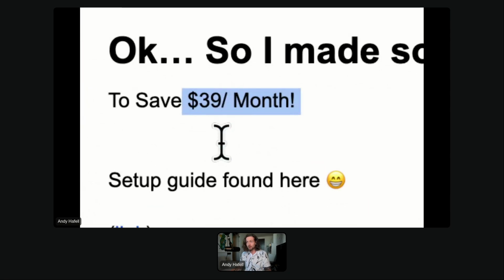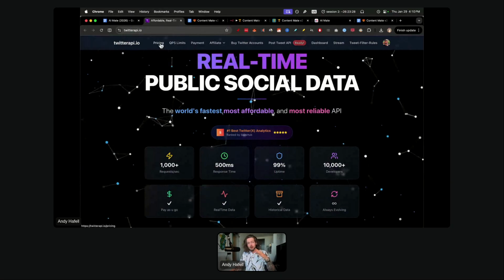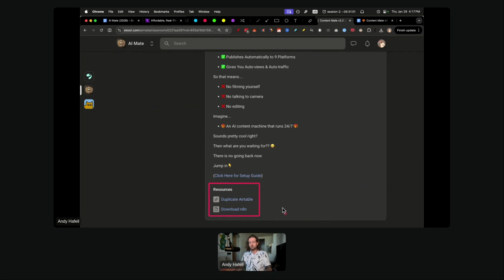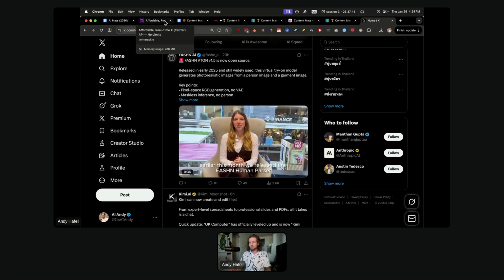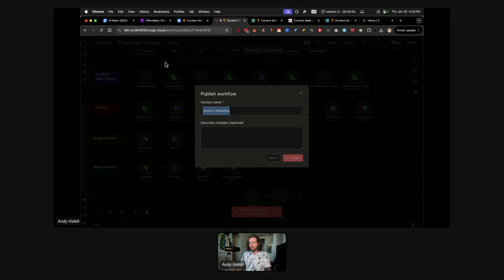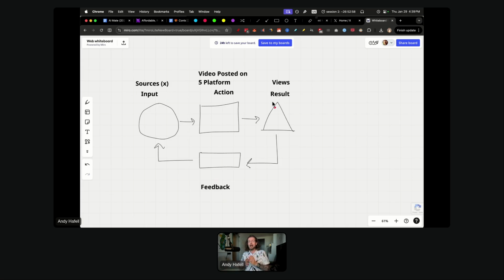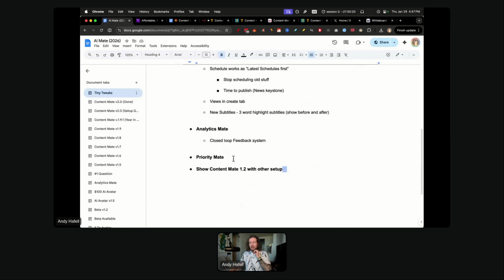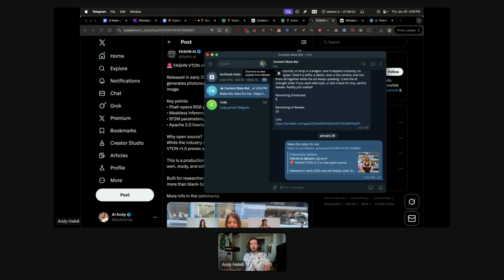ContentMate V2.0 Just Got $39/mo Cheaper! (Here's What Changed)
Get the Blueprints & Start Building AI Agents & Automations to Do Work For You:

Hey AI mates! In this video, I'm sharing some minor adjustments to Content Mate V 2.0 that saved $23 per month. This `n8n tutorial` shows you how these tweaks enhance `n8n automation` and improve your `content creation` process. If you're using `ai agents` for your workflow, I highly recommend setting up this updated version to optimize your savings and efficiency! 🚀✨